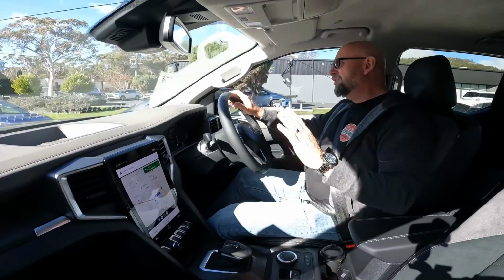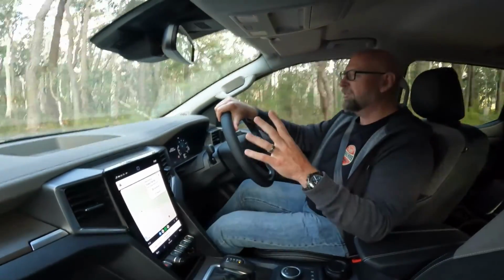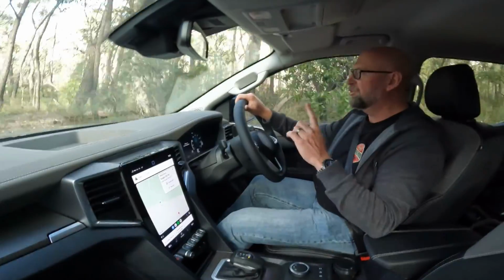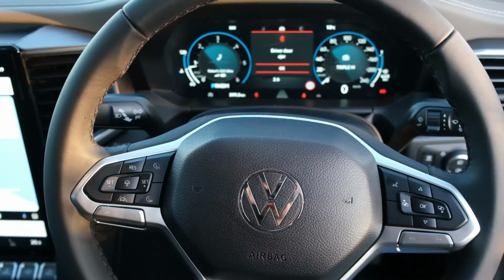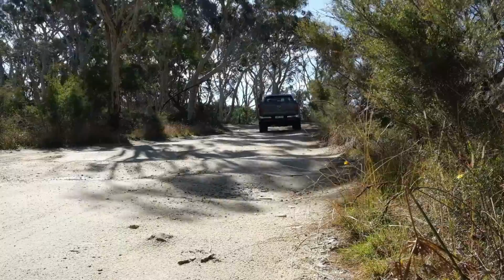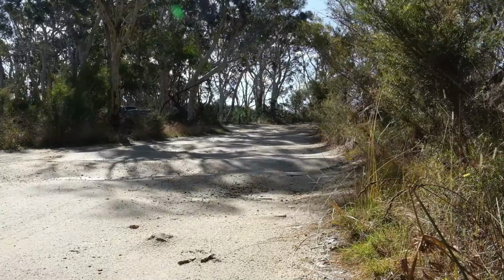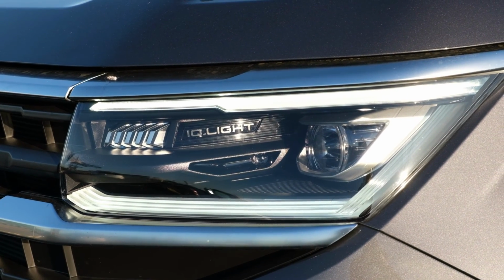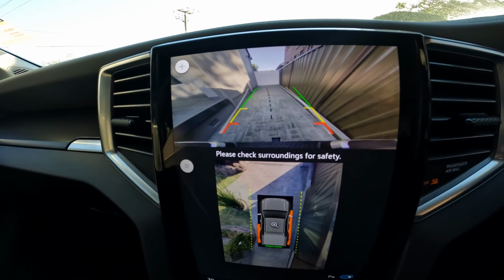Grabbing a Pie with 2023 Volkswagen AMAROK STYLE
In this video, we explore the all-new 2023 Volkswagen Amarok Style, redefining adventure on four wheels. With its sleek design and powerful performance, this beast is ready to conquer the vast landscapes of Australia like never before. From the bustling city streets to the challenging off-road trails, the Amarok Style delivers unmatched versatility and luxury. Join us as we showcase its cutting-edge features, immersive technology, and unparalleled comfort, all tailored to elevate your driving experience. Buckle up and get ready to witness the epitome of style and adventure come to life.

I visit the amazing Gumnut Patisserie in Mittagong for a Pie and a coffee